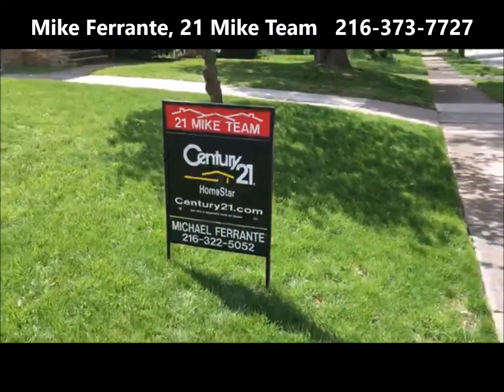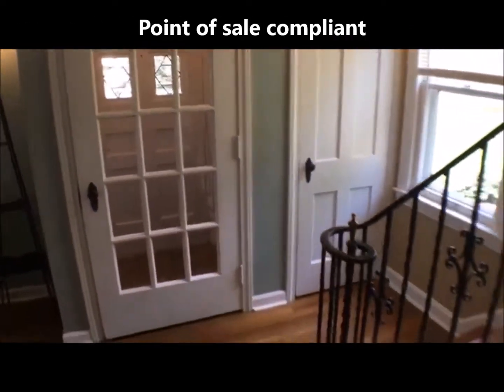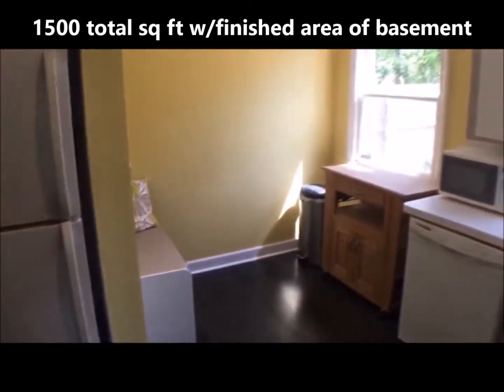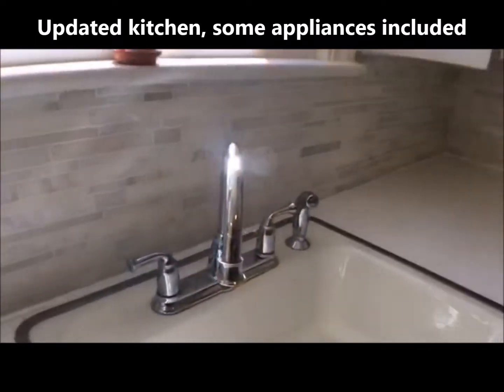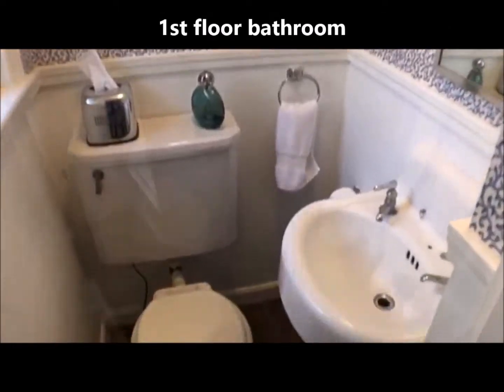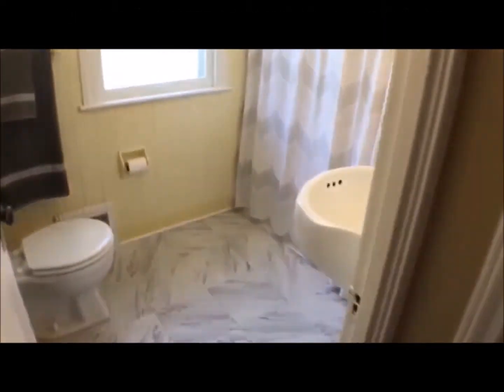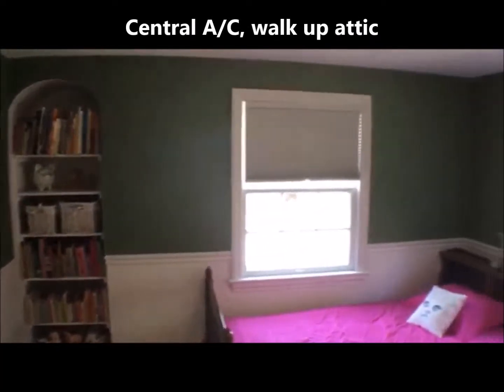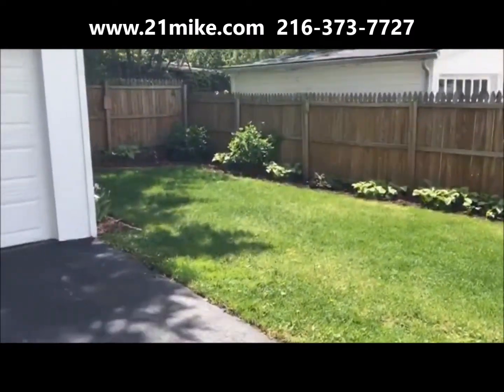Under contract in 10 days in Cleveland Heights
Move-in ready colonial in a wonderful neighborhood, close to schools, shopping, University Circle, Cleveland Clinic and Downtown Cleveland. Almost 1500 sq ft of total living space, including the basement rec room. Nicely updated kitchen with eat-in area, custom marble backsplash, dishwasher, newer laminate flooring. Huge living room with fireplace, hardwood floors, open to formal dining room with built-in China cabinet. Upstairs features 3 nicely-sized bedrooms with hardwood floors & ceiling fans, plus a remodeled full bath with newer vinyl flooring, tub surround & pedestal sink. Other features: newer roof, central AC, private patio & backyard, Naturestone basement flooring, 1st floor 1/2 bath, walk-up attic. Offered point-of-sale compliant.